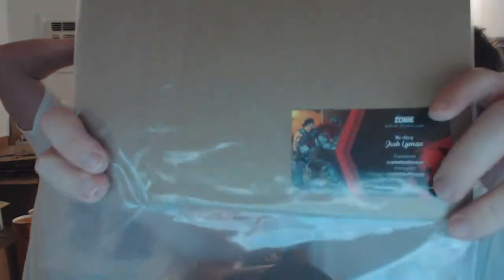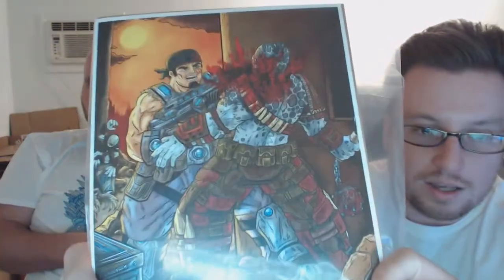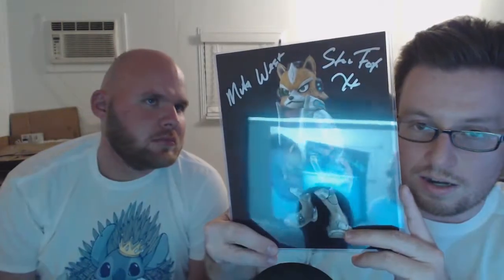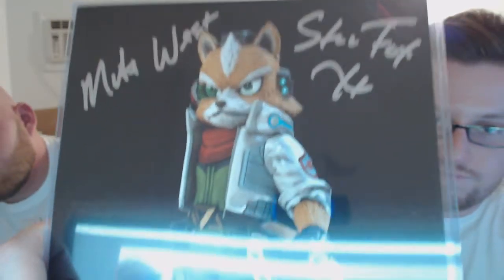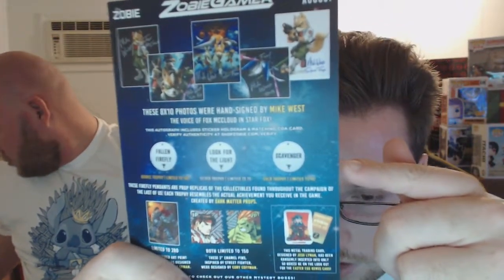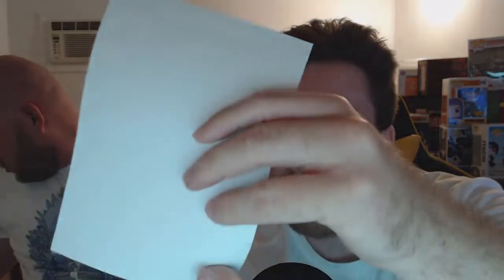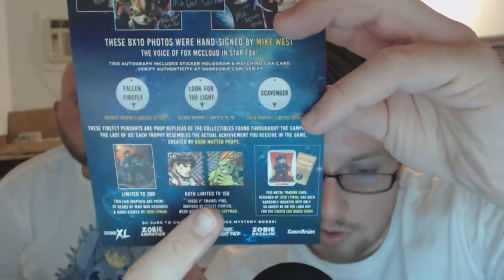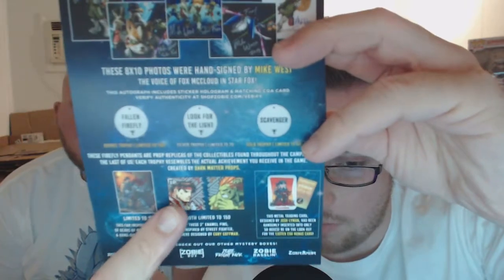Zobie Gamer Mystery Box! EPIC LUCKY SURPRISE!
Go Sub/Follow to the Youtube/Tiktoks below for new and better content!

Would you like us to make more videos cracking Funko POP mystery boxes?